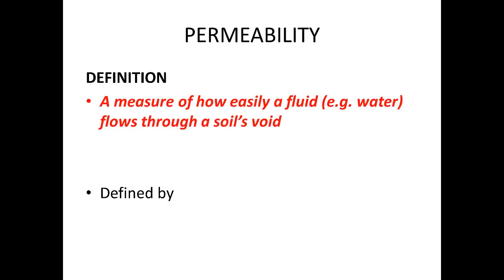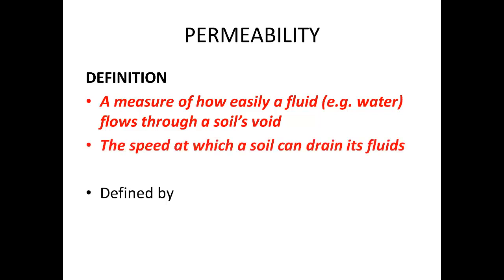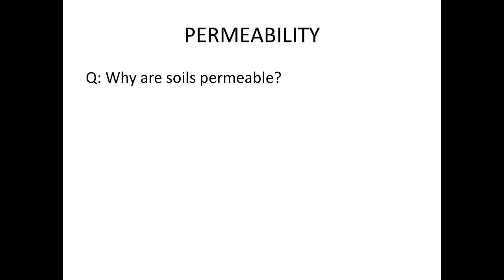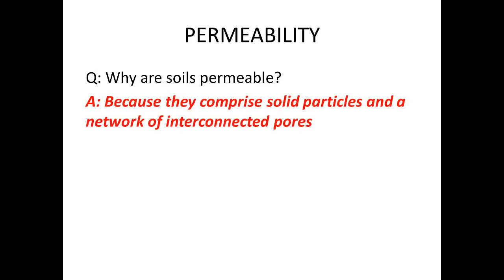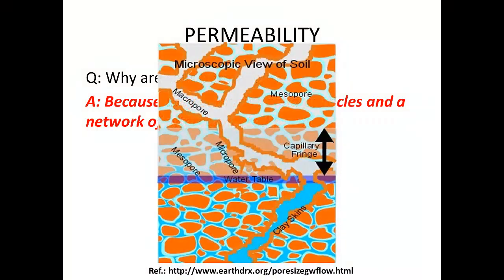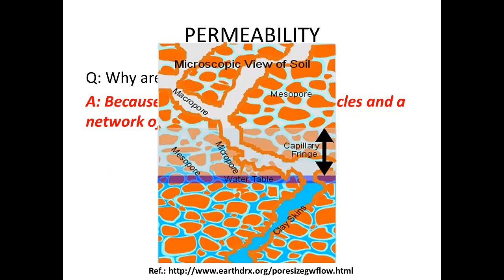ENG8454: Permeability part 3